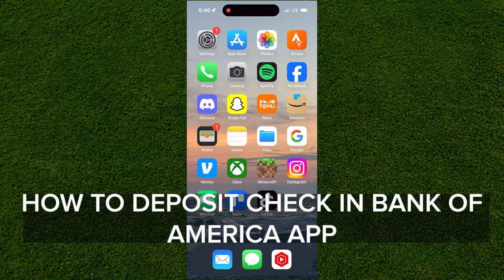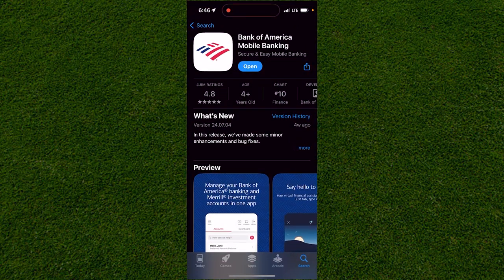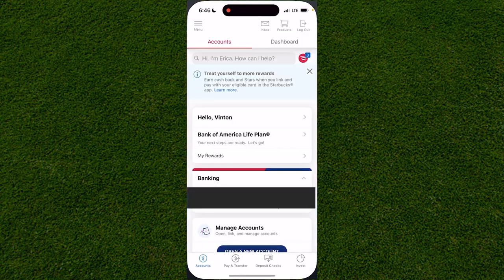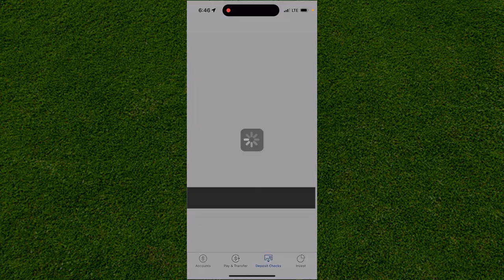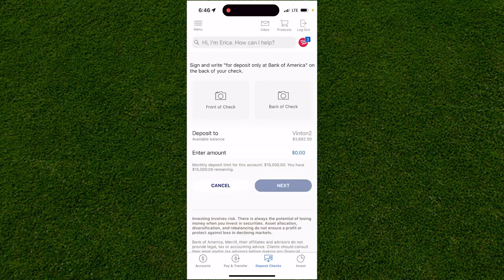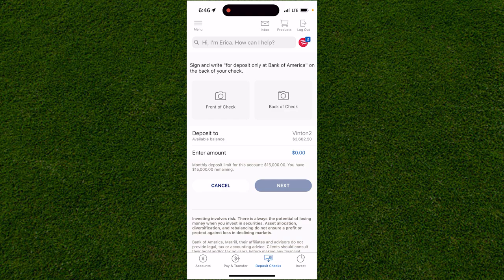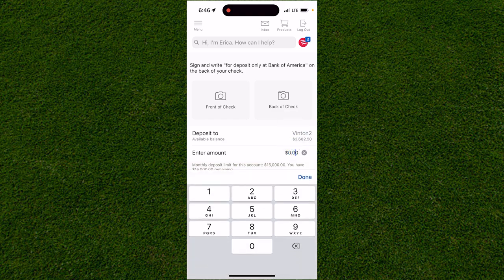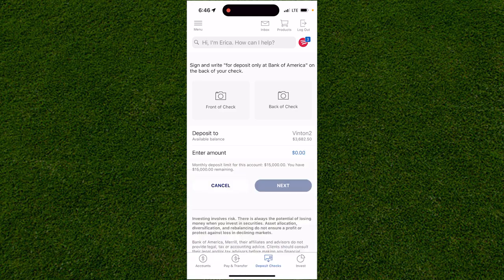DECEMBER 2026! How To Cash A Check In Bank Of America App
. Can You Deposit A Check In Bank Of America App

This `how to` guide simplifies the `bank of america mobile check deposit` process. Learn `how to deposit a check` effortlessly using the `mobile app`, making it easy to `deposit check online`. This `mobile banking app tutorial` provides clear steps for managing your finances from your device.